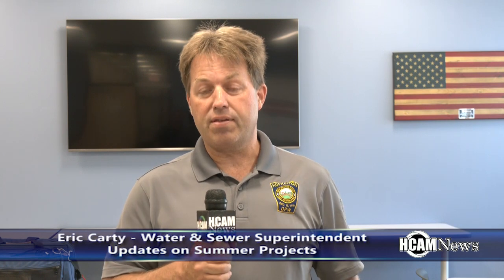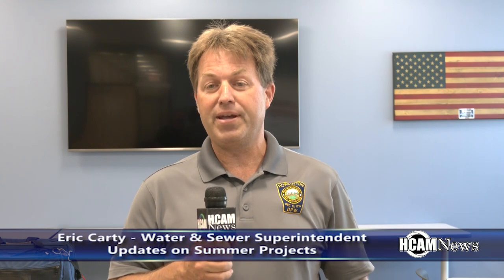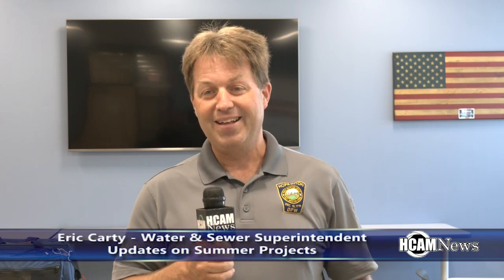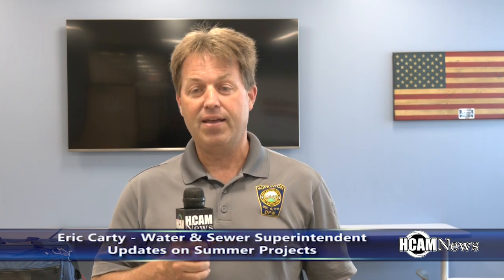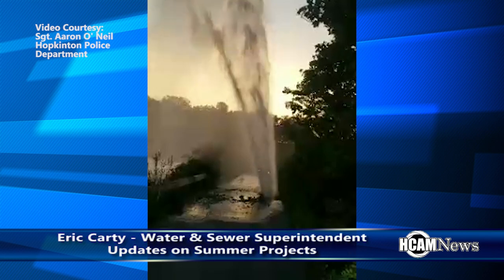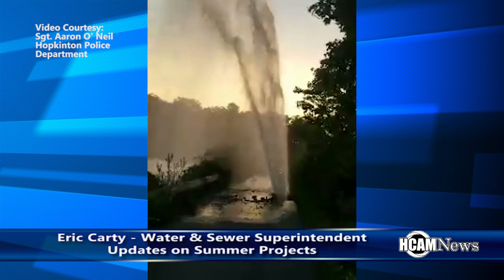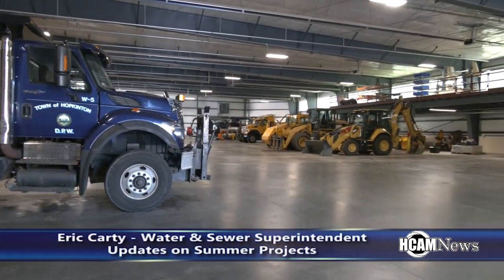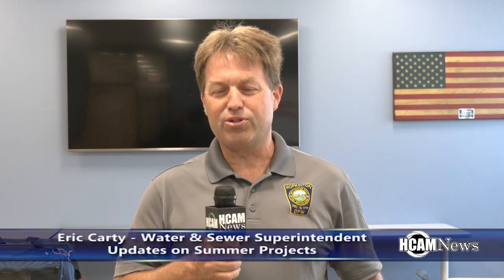Water & Sewer Superintendent Hopkinton DPW Update August 2019